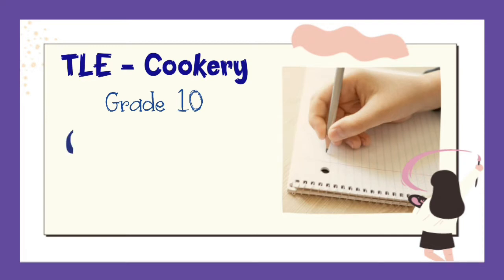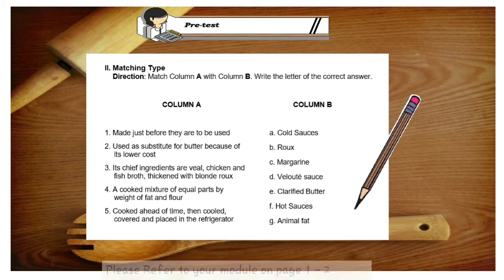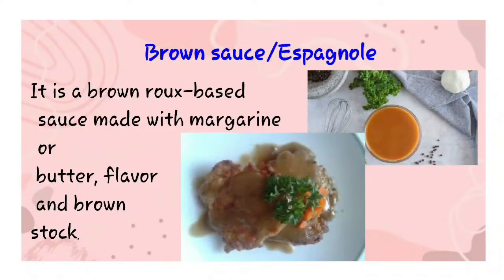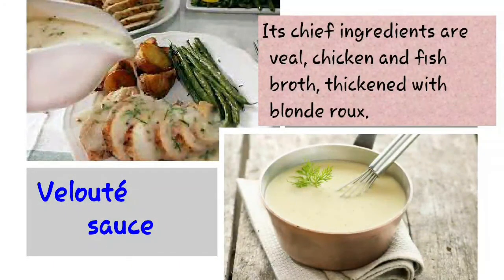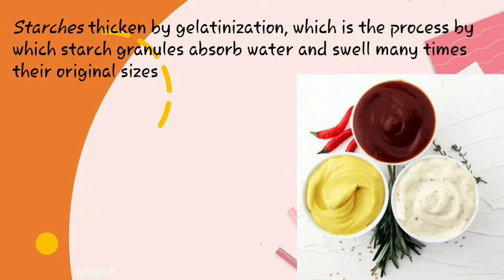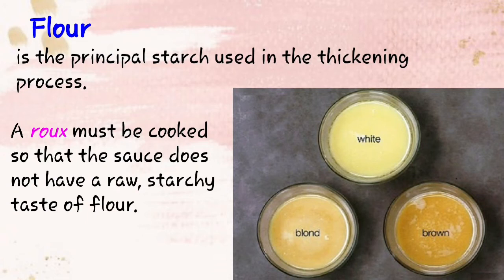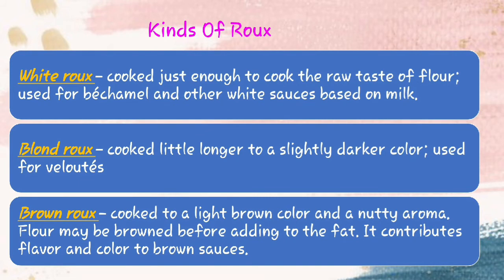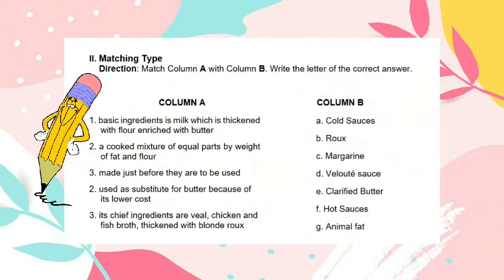TLE 10 Quarter 3 Week 3: Prepare Sauces Required for menu items